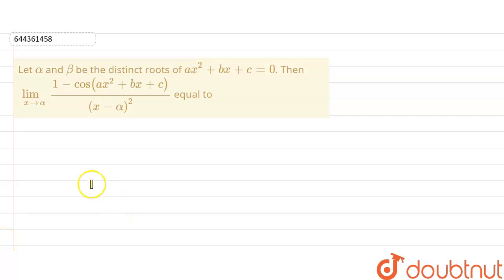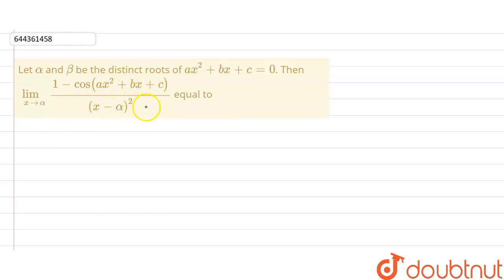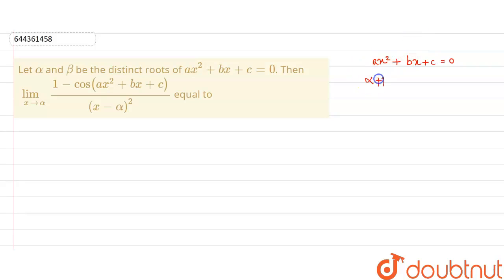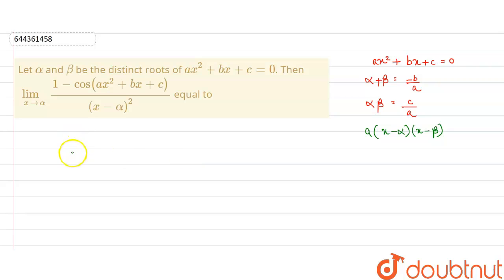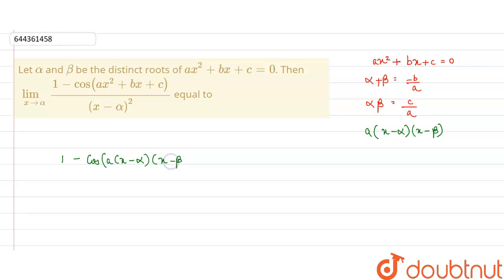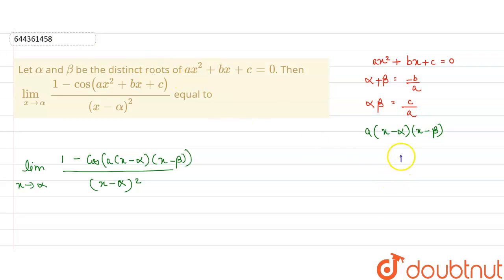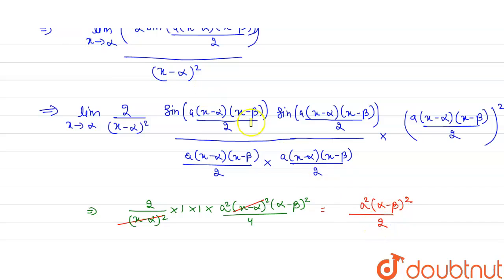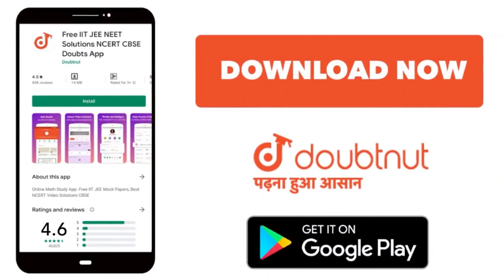Let alpha and beta be the distinct roots of ax^(2) + bx + c = 0. Then underset(x to alpha)(lim) ...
Let alpha and beta be the distinct roots of ax^(2) + bx + c = 0. Then underset(x to alpha)(lim) (1 - cos (ax^(2) + bx + c))/((x - alpha)^(2)) equal to
Class: 12
Subject: MATHS
Chapter: LIMITS AND DERIVATIVES
Board:IIT JEE

👉 Have Any Query? Ask Us.